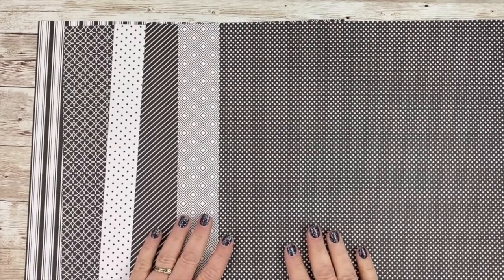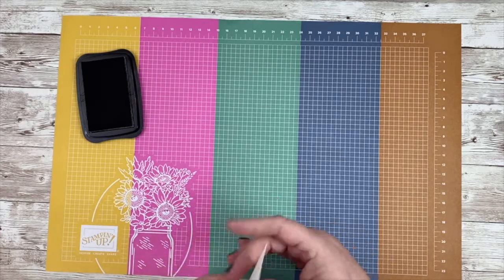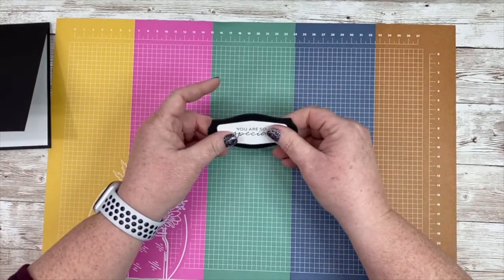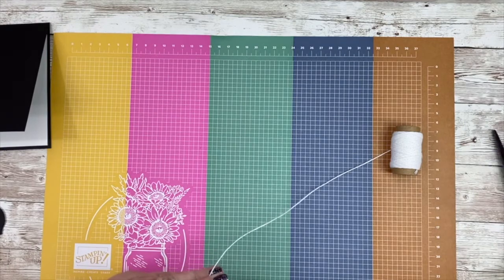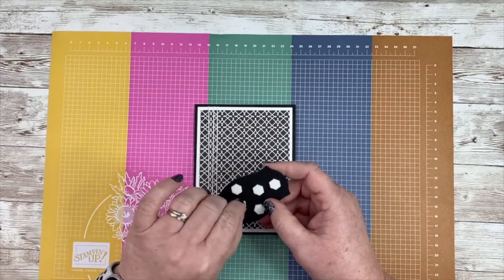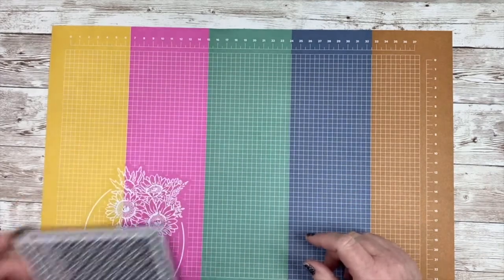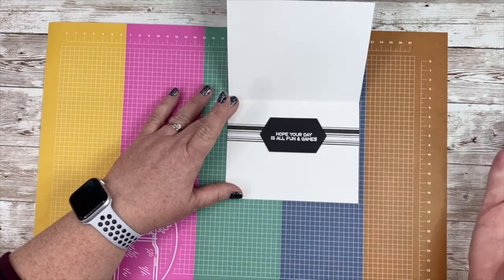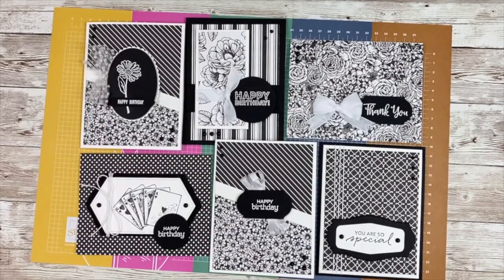True Love Designer Series Paper by Stampin' Up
I love black and white cards! Sometimes I like cards only black and white and other times I like a black and white DSP mixed in a card design to make the other colors pop! But, I feel that a lot of people skip right over this kind of DSP.

Black and white cards give me the immediate feeling of elegance.  The same feelings brought on by a beautiful tuxedo.  Additionally, our eyes are immediately drawn to images and embellishments on this style of card. The focus is created for us!

Want it all?